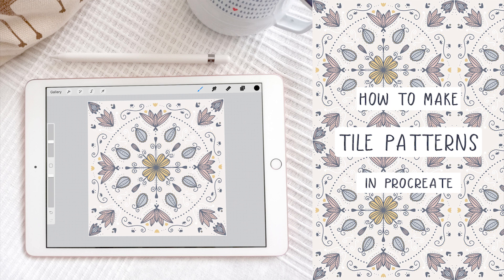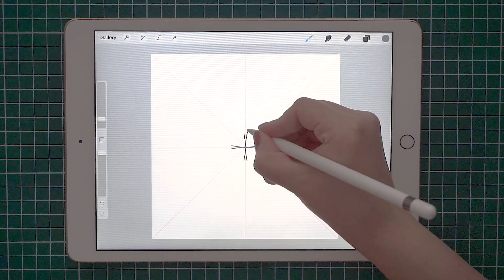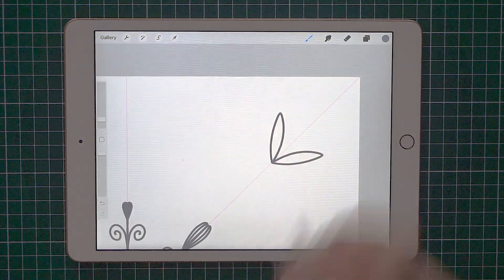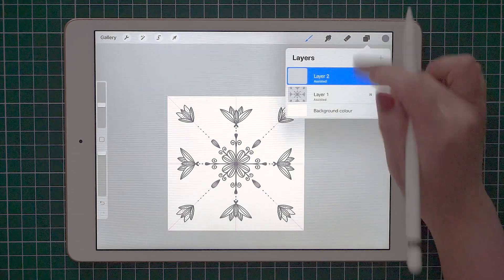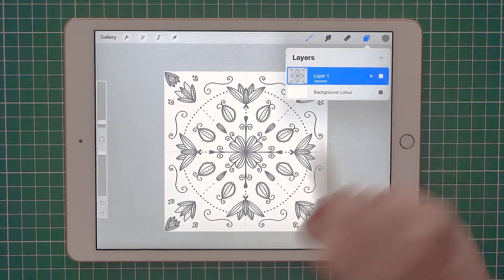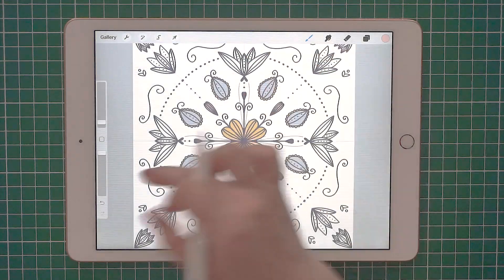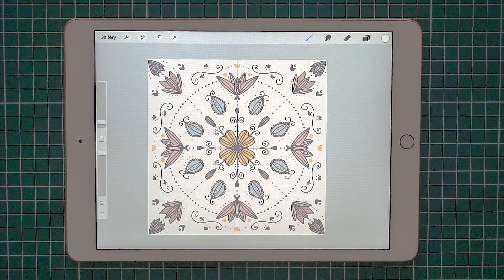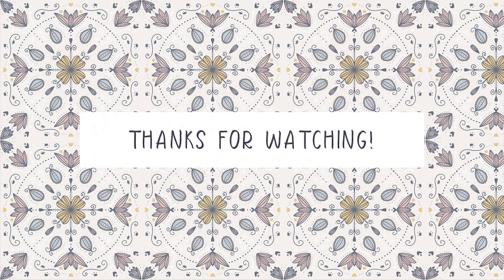How to make Seamless Tile Patterns in Procreate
In this month's tutorial I want to show you how easy it is to create an intricate seamless tile pattern in Procreate using the symmetry grid.

This method was suggested to me by a viewer and I love it. It doesn't really work for the patterns I normally make, so I will show you my method in part 2 of the Procreate Patterns series.

Chapters:

00:00 Intro
0:15 Set up canvas
0:55 Set up symmetry grid
2:05 Draw the pattern
6:25 Color the pattern
8:40 Add details
9:42 Test the pattern

MUSIC